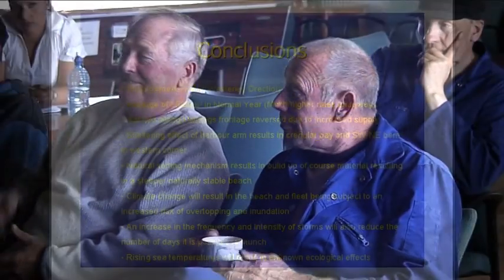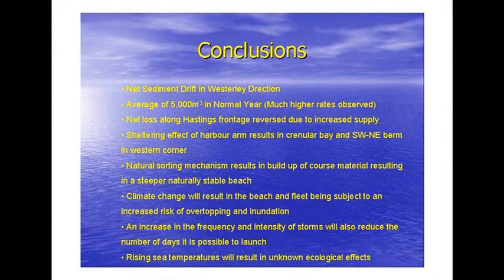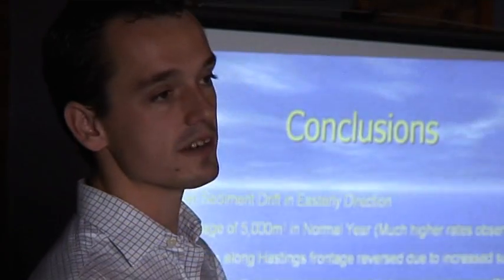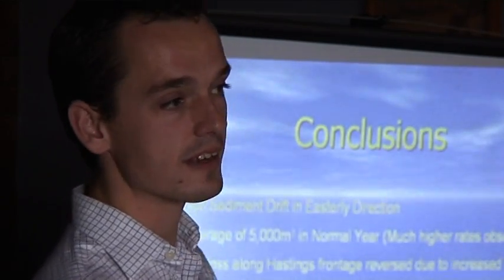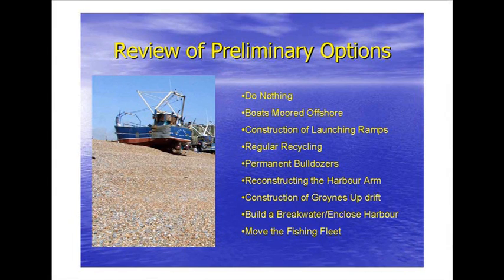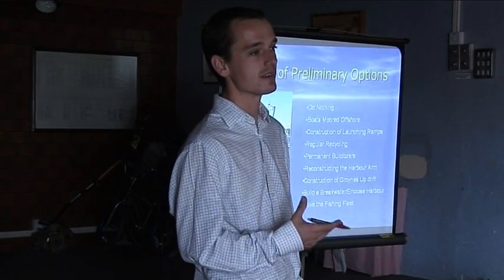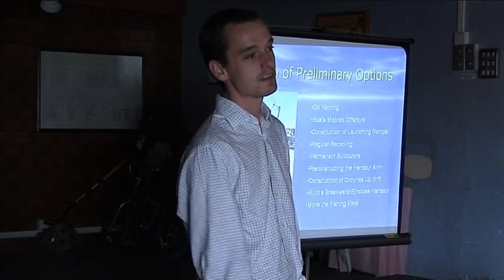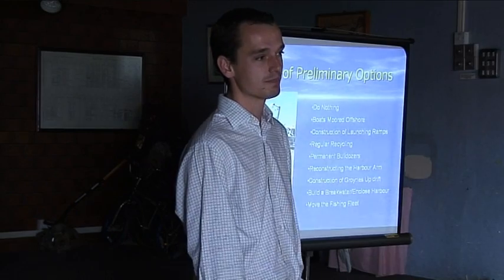Hastings Borough Council Coastal Adaption Pathfinder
Highlights from a presentation given to the East Hastings Sea Angling Association on 17th August 2010.

Presentation by Jonathan Clarke.
Film by Sam Sharples

With thanks to:

Hastings Fisherman Protection Society
Hastings Borough Council
Canterbury City Council
And the local FIsherman of Hastings